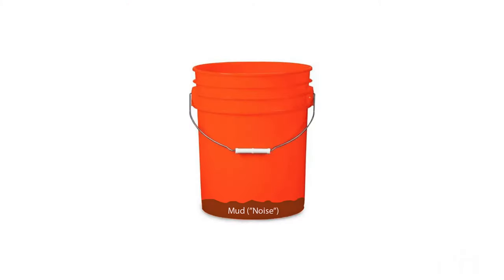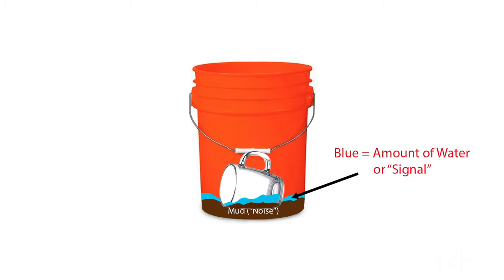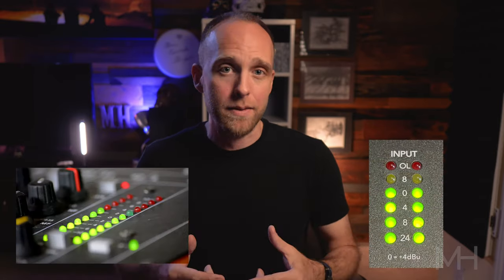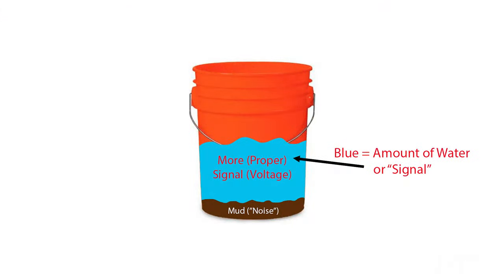What does Zero dBu actually mean? A comprehensive explanation.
Correction:
05:05 The "U" more commonly stands for UN-LOADED, but is also occasionally written as UN-REFERENCED

What does Zero dB actually mean?  A somewhat comprehensive explanation of what Zero dBu actually means and how it relates to the terms "Unity" and "Nominal" gain.  I also quickly cover some of the differences in different db Scales like dBu, dBV, dBFS, and dBSPL.

Filmed with the Panasonic GH5 with 12mm 1.4 lens.
Lens used, Panasonic 12mm f1.4 for micro four thirds

Awesome Mic that I used for this video and for all my video calls